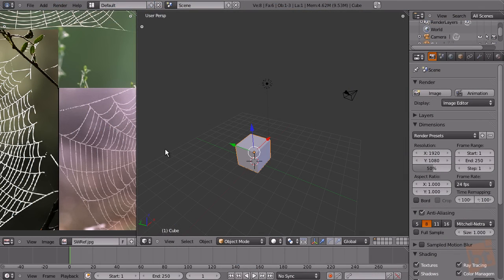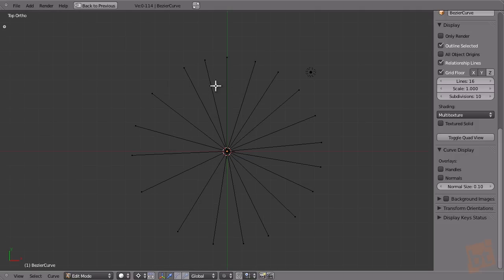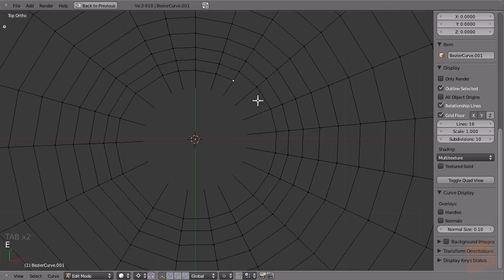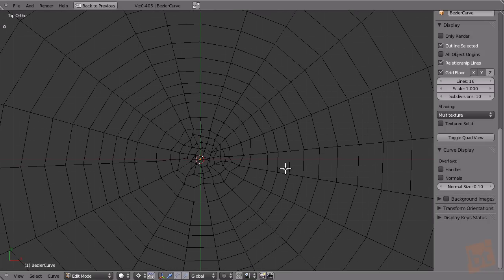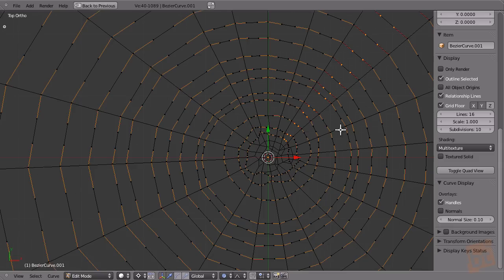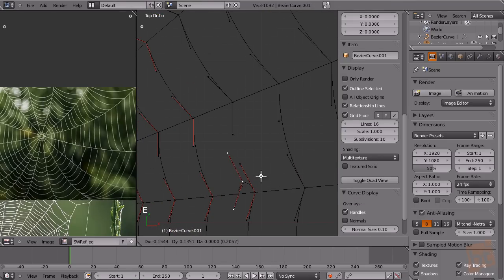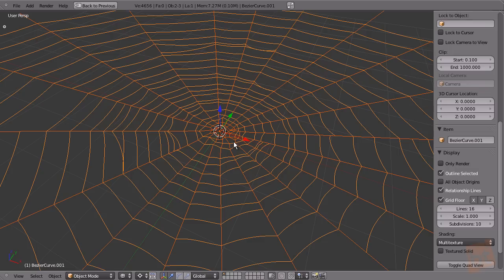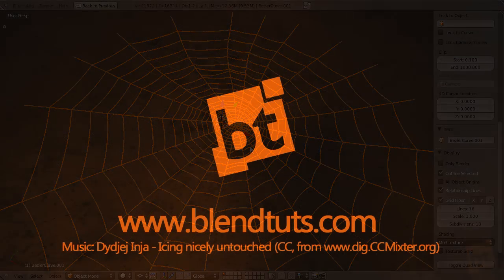Creating Spiderwebs in Blender 2.5x (Part I)